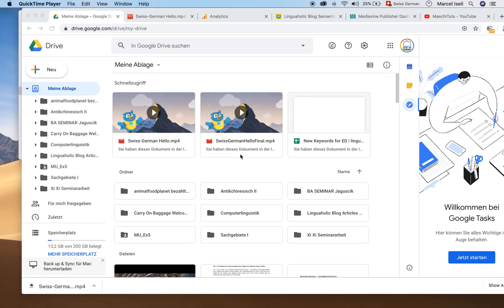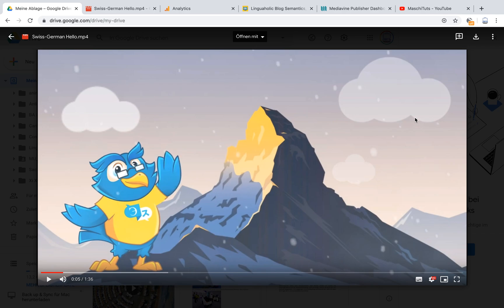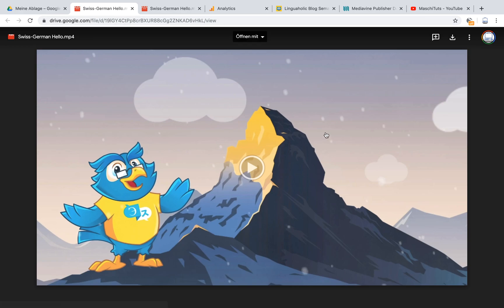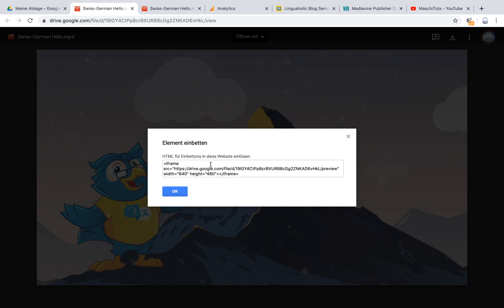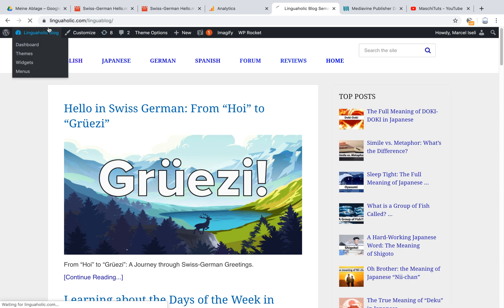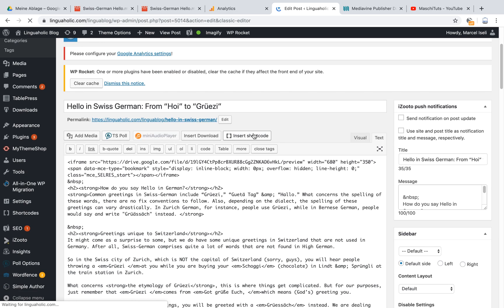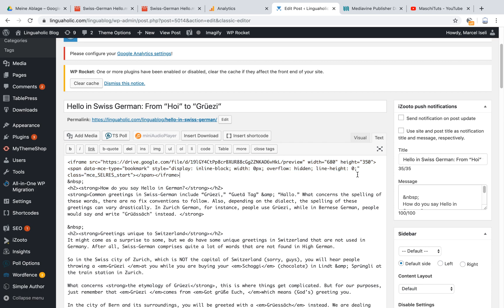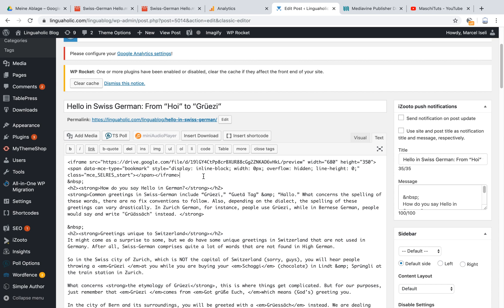How to EMBED Google Drive Videos on your Website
If you would like to embed videos to your Website directly from Google Drive, then this video is for you. I will explain how you can get the embed code and how you can insert it on your (Wordpress-based) website.

I show it for Wordpress specifically, but the process is the same for all kinds of Websites. So even if you are not on Wordpress, this tutorial will be of use to you.